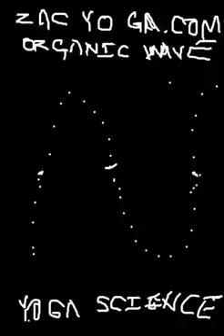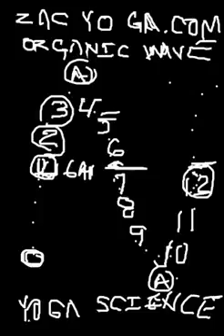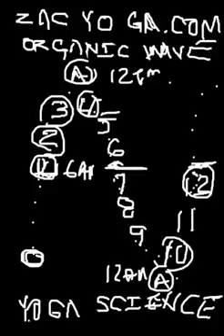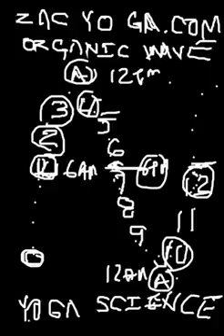ZACYOGA160928 The Oorganic Wave in 12 Sections